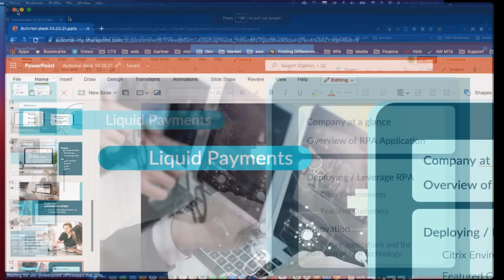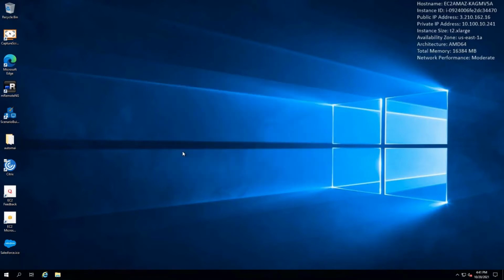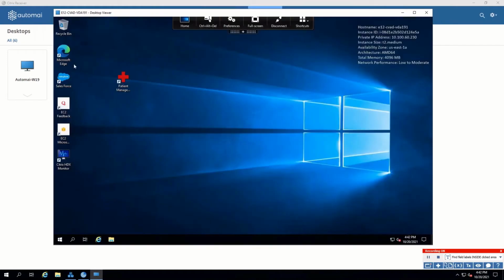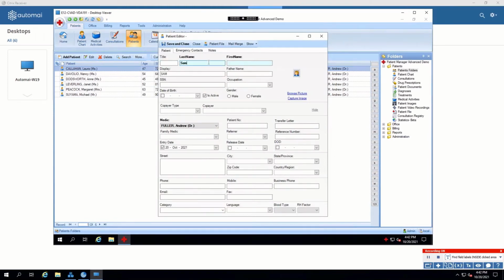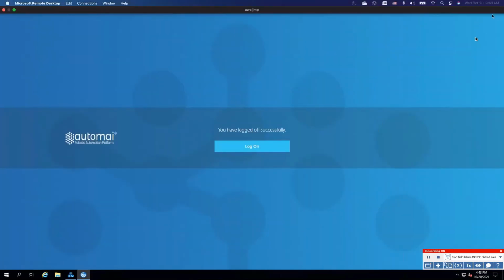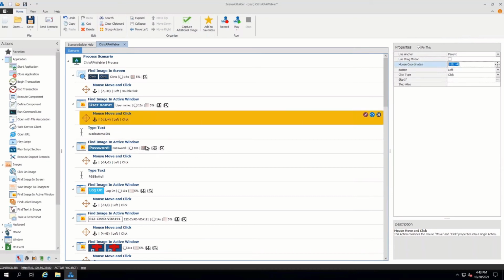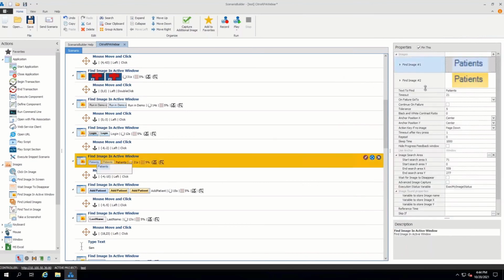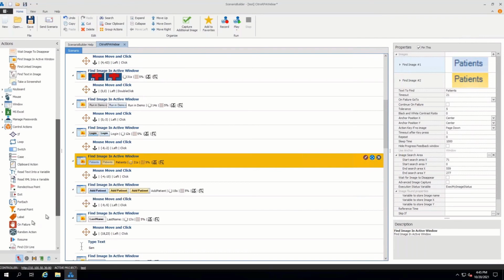Building a script in Citrix apps in less than 5 minutes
LIve demo on how to build an automation of a complex process through Citrix.  Using Automai's Code-free robotic engine.